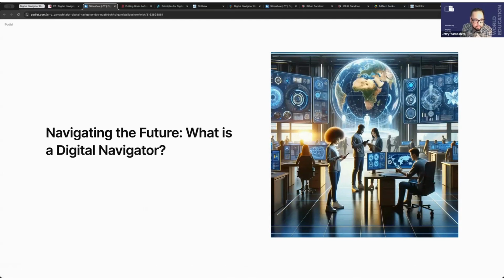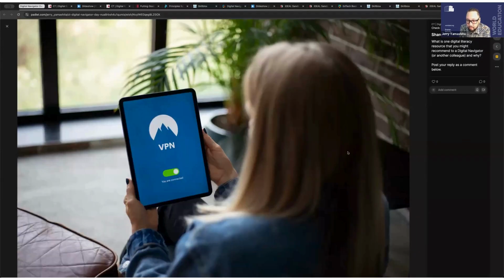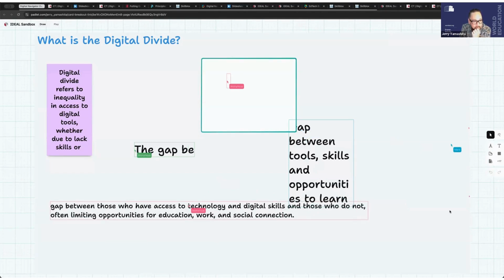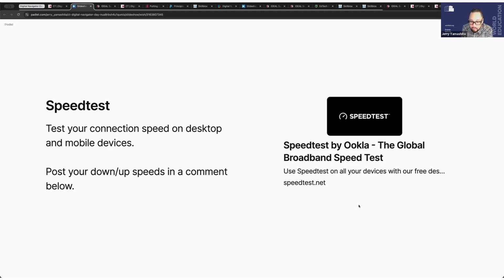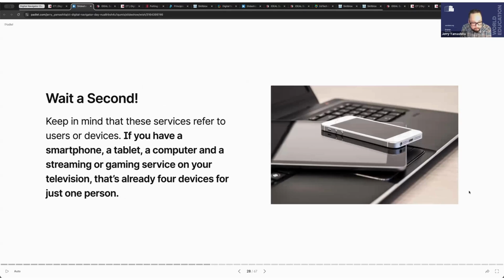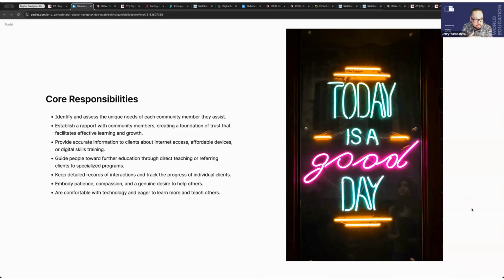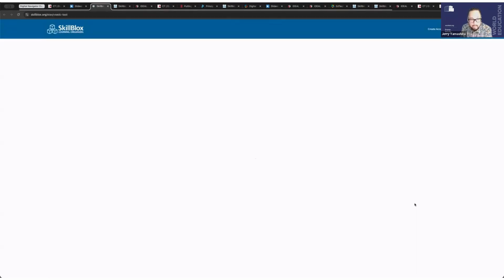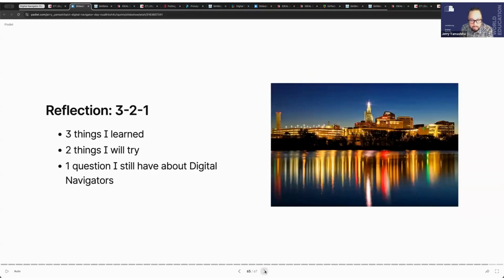Navigating the Future: What is a Digital Navigator